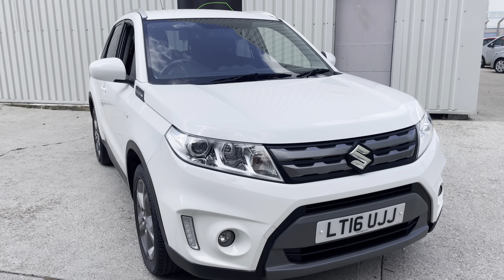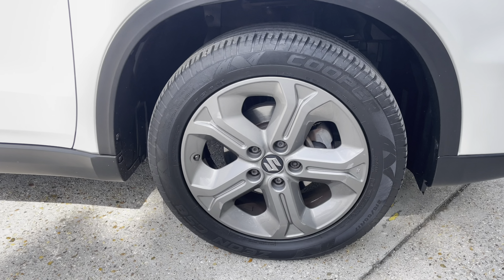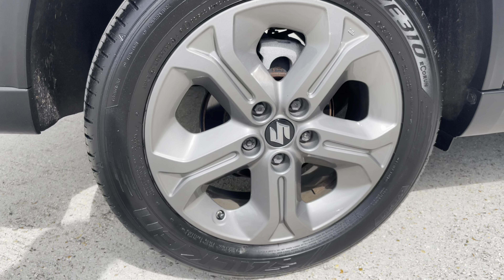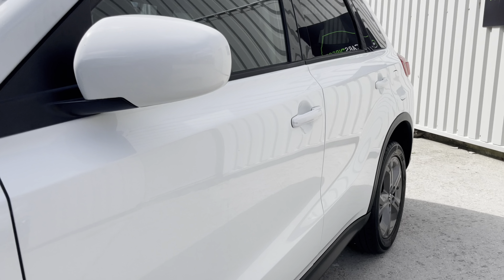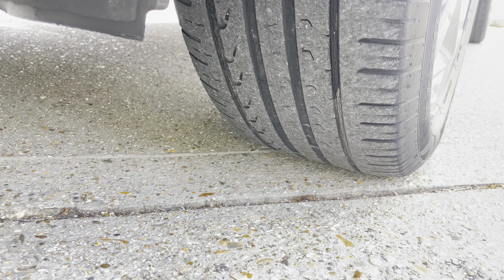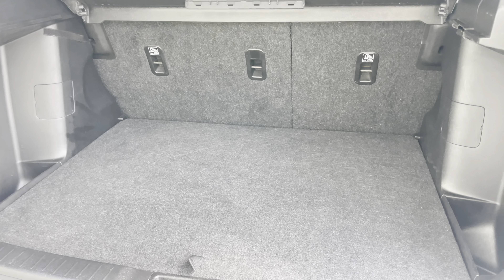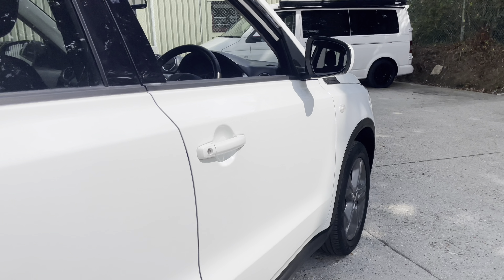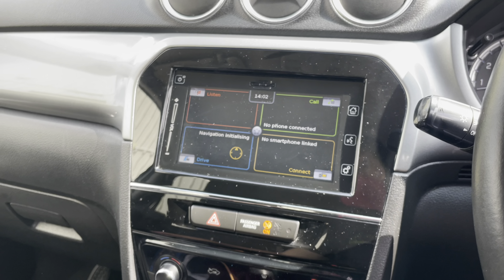Suzuki Vitara SZ-T